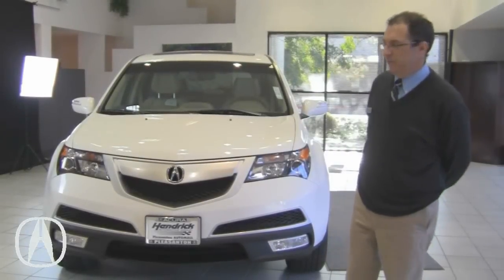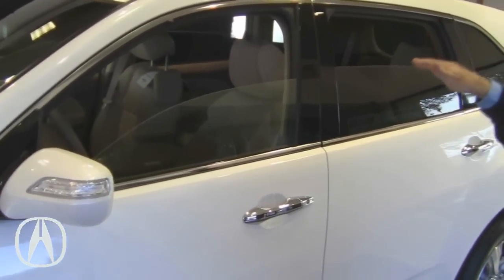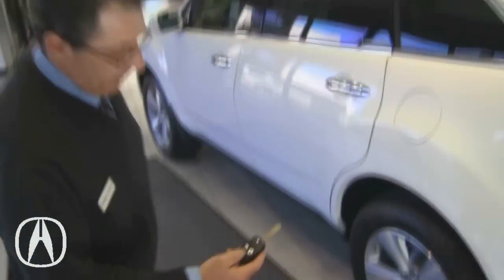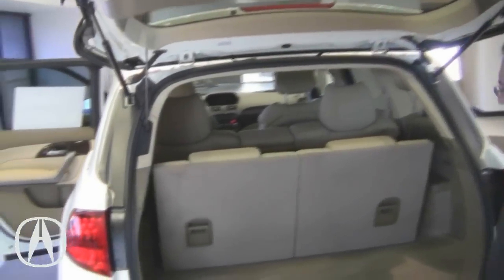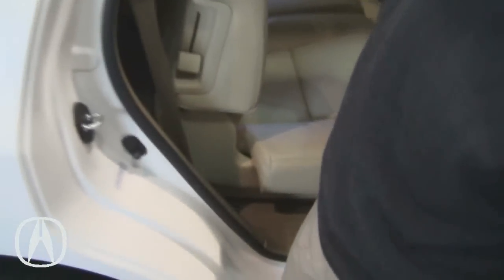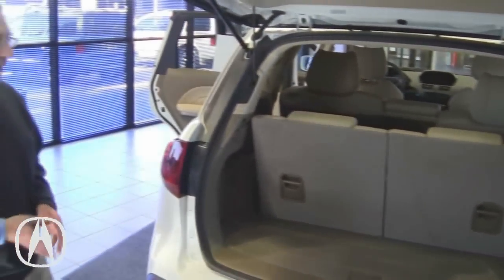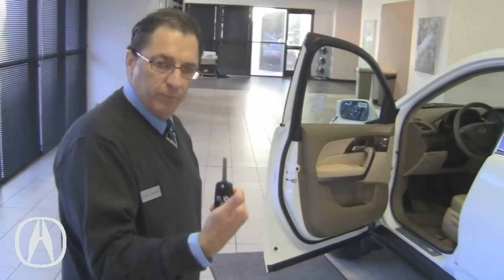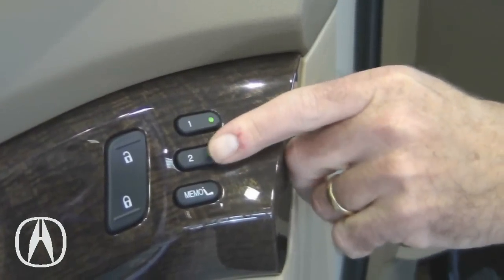MDX vehicle delivery Part 1 - Acura of Pleasanton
- Acura Internet Sales Manager, Rodrigo Kusnetzoff covers the details on use of the features on a 2012 MDX.

Here he covers the exterior, trunk, seats and remote personalization settings.